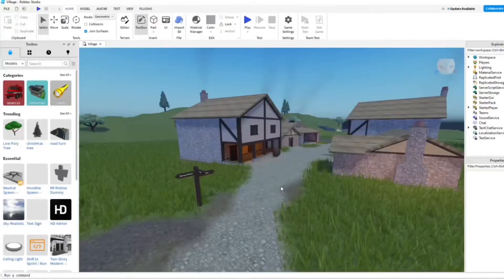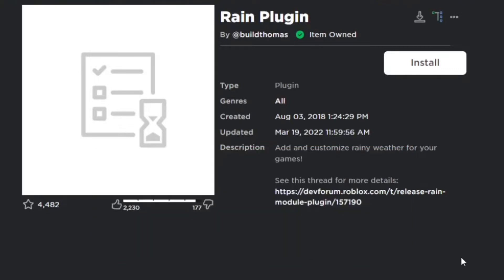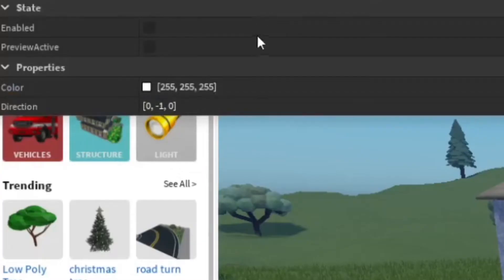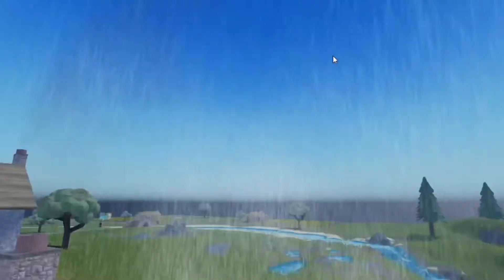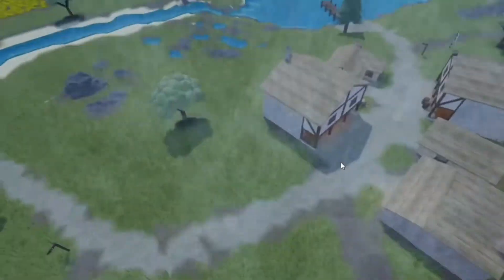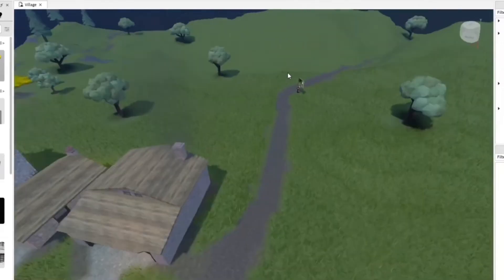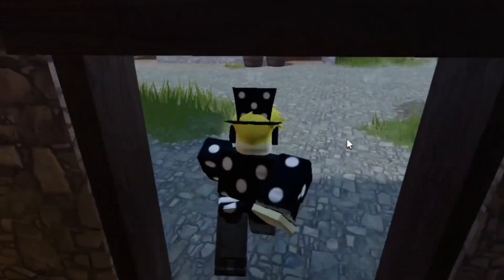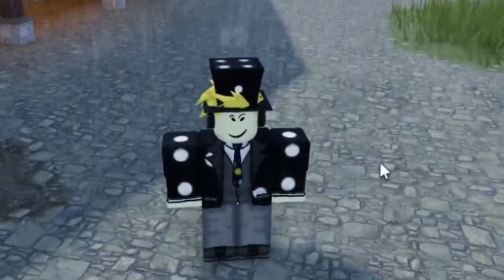How to Add Rain on Roblox Studio! (2024)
In this video I show you how to add realistic rain into your Roblox games using a simple plugin in Roblox Studio, personally I love it when it rains so being able to add this into my games is great for me, it makes my games more calm and also more realistic as there is actual weather in the game!
⭐Stuff I Use:
Connect w/ Me!:
roblox, syruproot, roblox studio, roblox tutorial, how to add rain to roblox games, how to add realistic rain in roblox studio, how to add realistic rainfall in roblox games, how to add rain on roblox studio